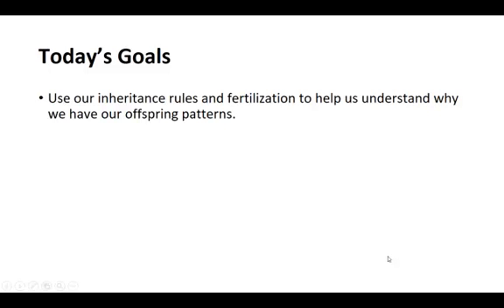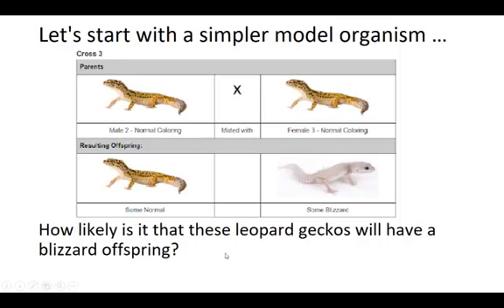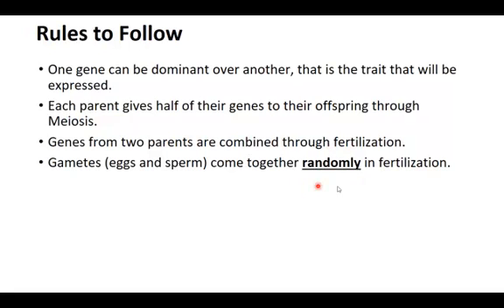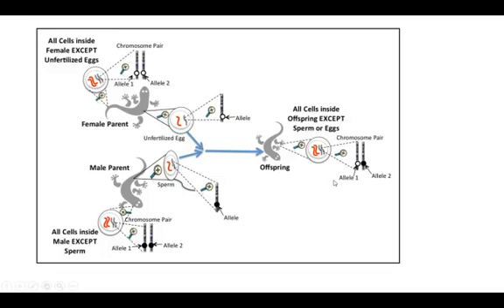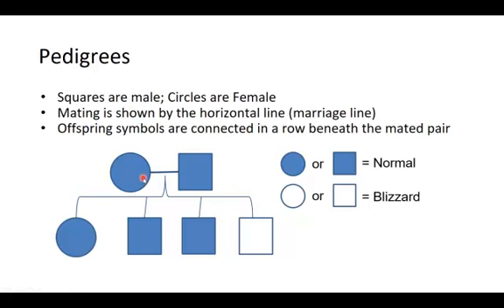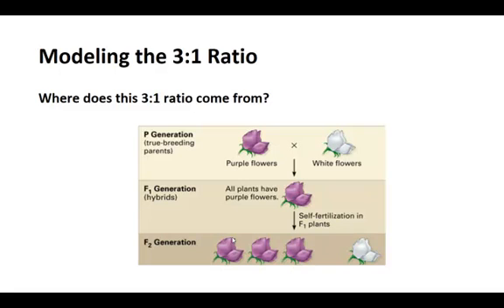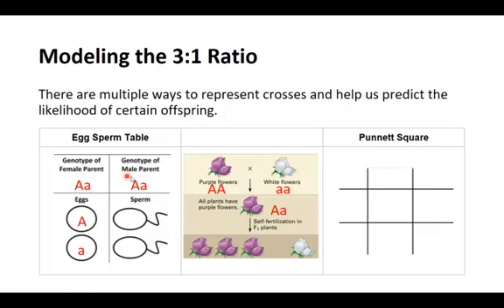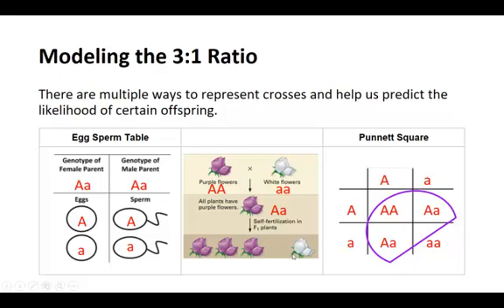3 3 Video Connecting Inheritance Rules with Fertilization